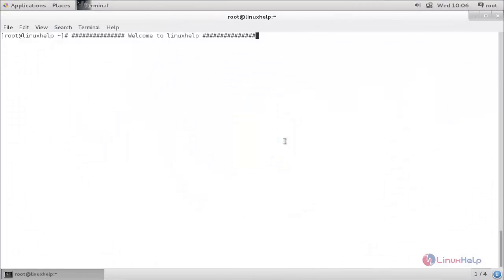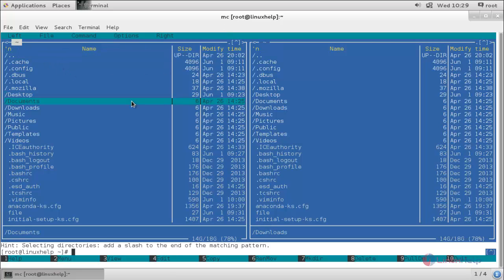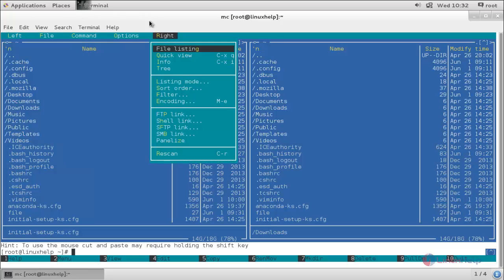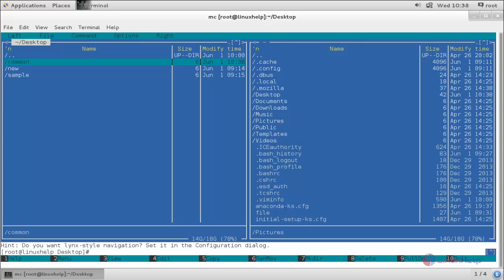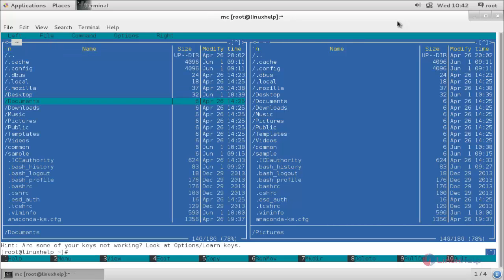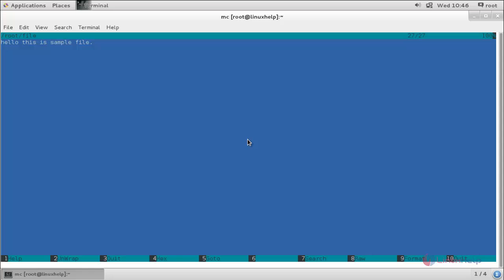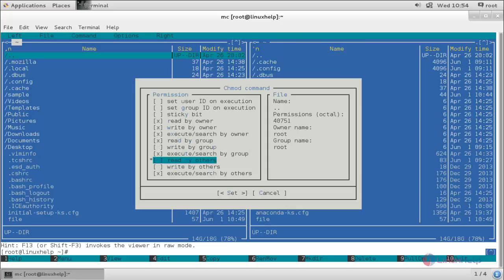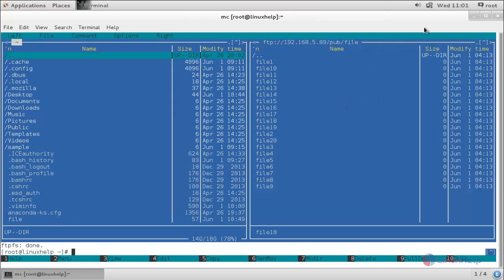How to install Midnight Commander in Linux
This video explains the installation of Midnight Commander. A visual file manager software to move, copy, delete files, and execute scripts in the subshell.